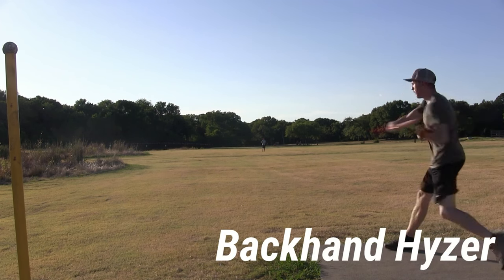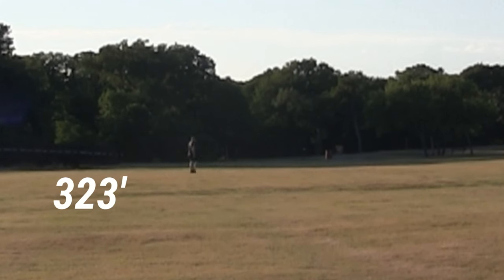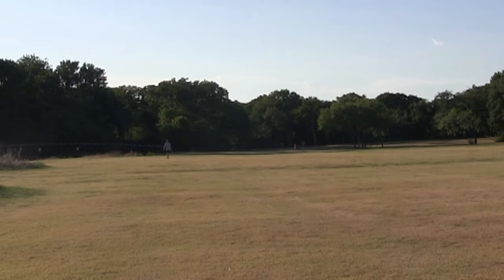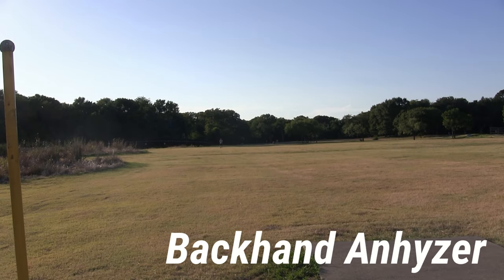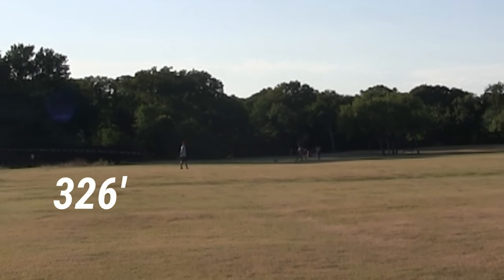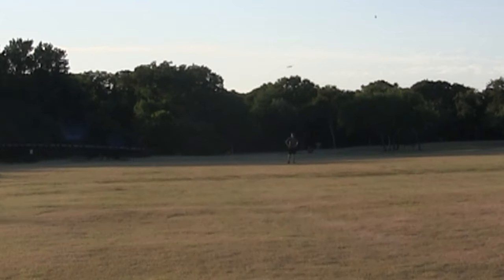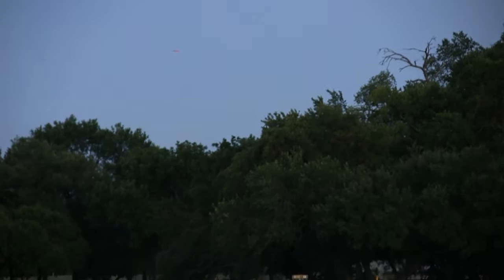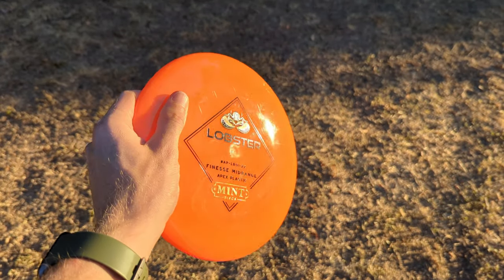Mint Discs Lobster Review and Flight Footage - Disc Reviews Ep. 2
The Mint Discs Lobster is the newest addition to Mint's midrange lineup- it is a "finesse" midrange that can hold whatever angle you put it on, or can have a nice long turnover at higher power. This makes it perfect for carving through the woods or for holding midrange turnover shots. Flight numbers are 5, 5, -3, 1